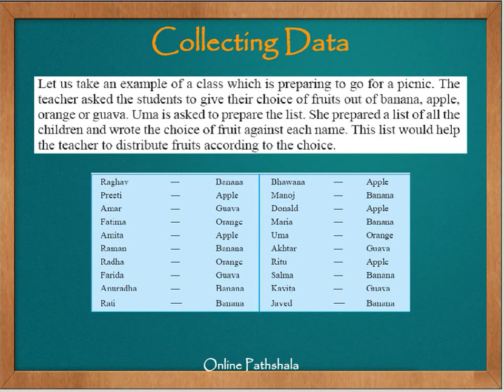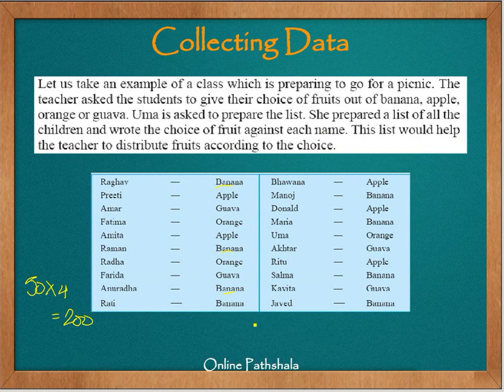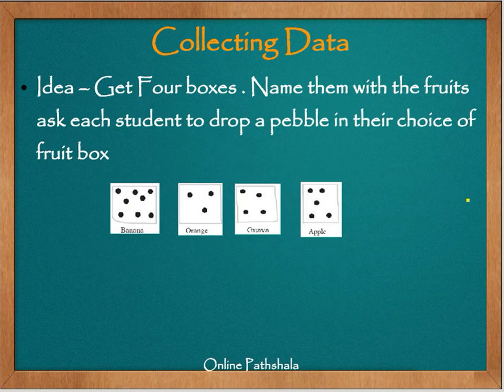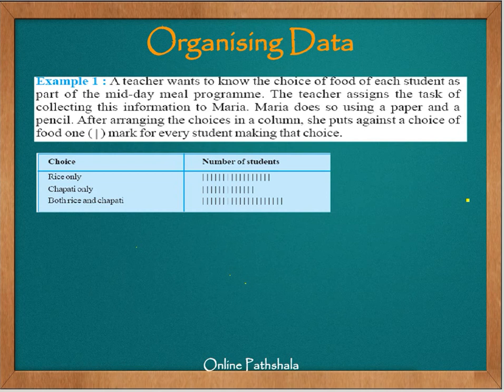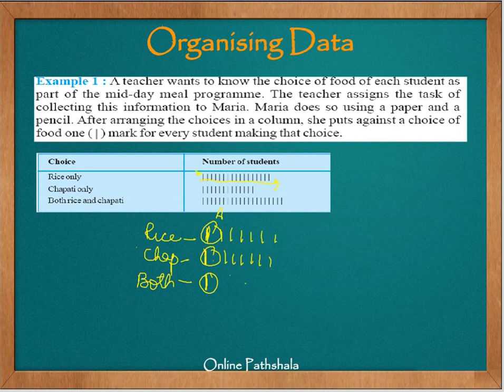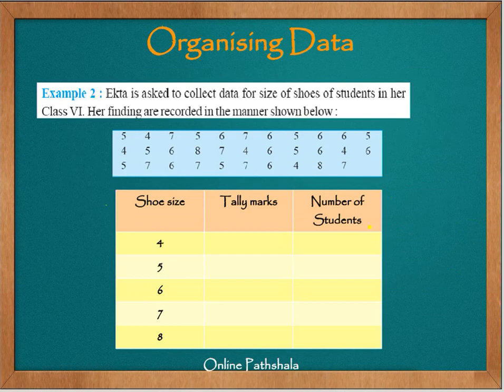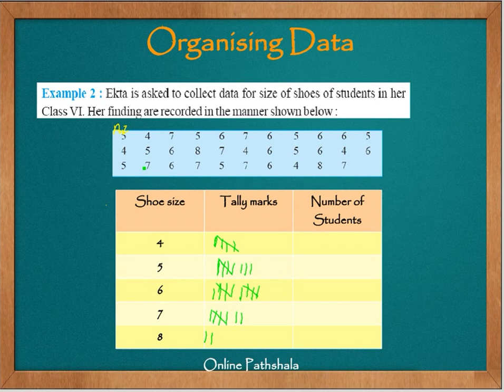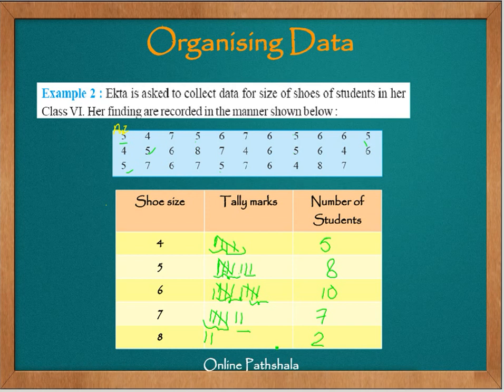Ch09_03 Recording and Organizing Data CBSE MATHS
Recording and Organizing date
In this video, we discuss how to record data and organize it so that we can interpret .